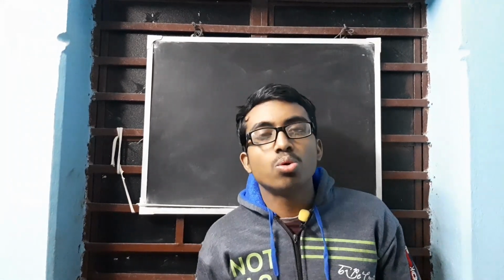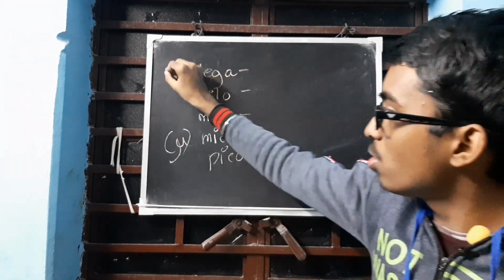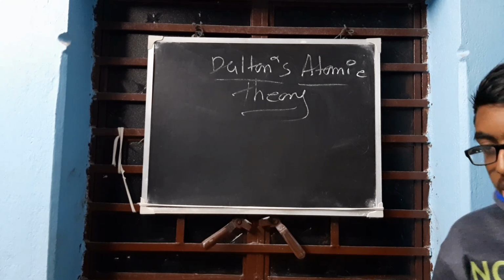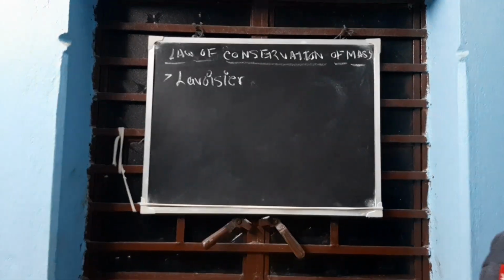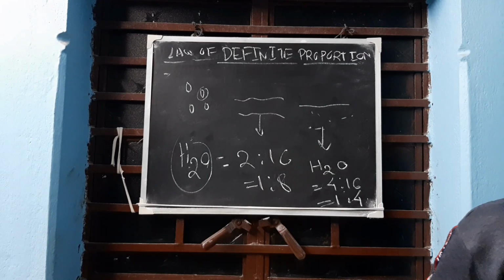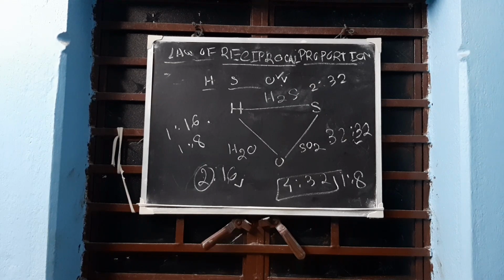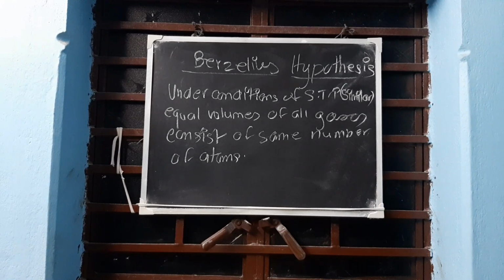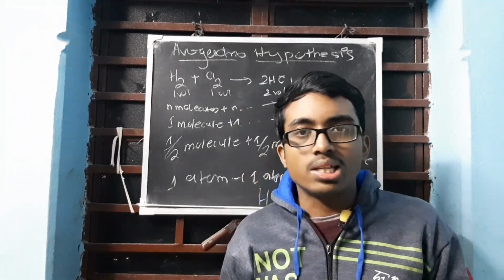Laws of Chemical Combinations || Some Basic Concepts of Chemistry 02 || Class 11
Hi everyone!
WE HAVE STARTED WITH CLASS 11 CHEMISTRY!!! 💥
00:00 - Introduction
The things discussed were :-
0:56 - Physical Quantities and their units
3:00 - Dimensional Analysis
9:09 - Dalton's Atomic Theory
16:58 - Laws of Chemical Combinations
38:29 - Berzelius Hypothesis
42:09 - Avogadro Hypothesis and it's applications

Next video will be coming soon ( maybe in a week or so)